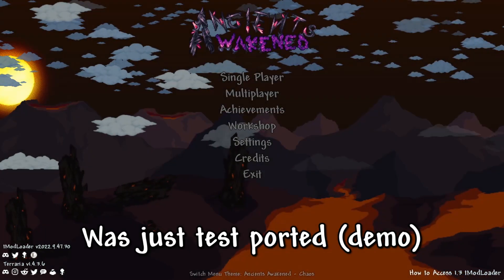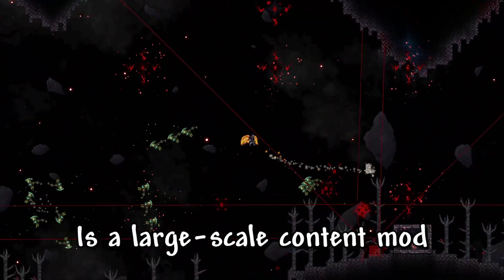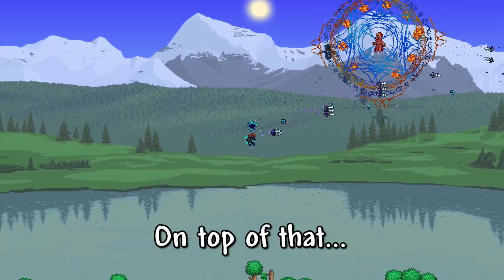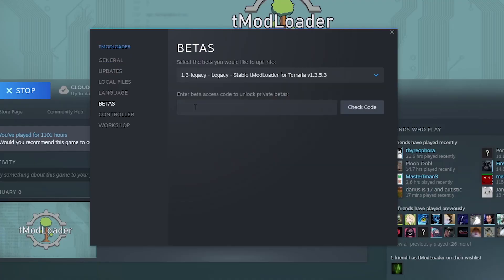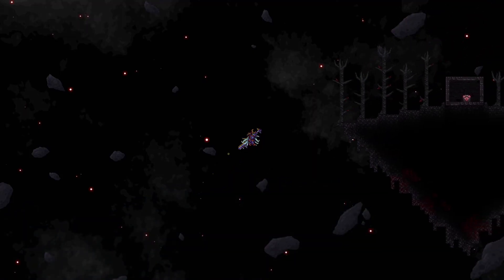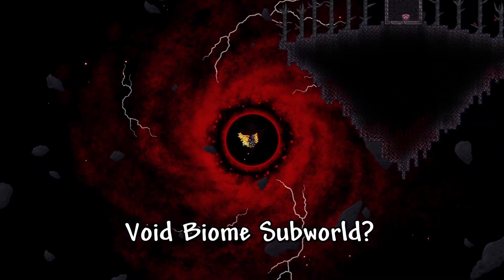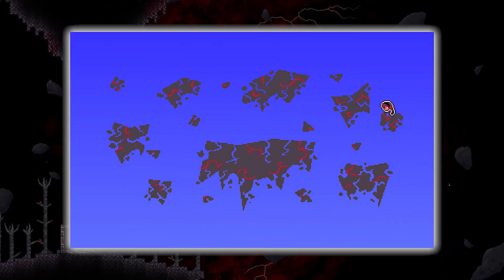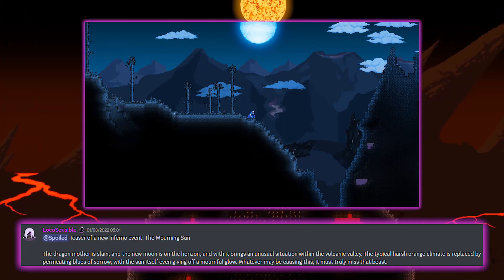The 𝓡𝓮𝓫𝓲𝓻𝓽𝓱 of this Ancient Terraria Mod!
After a long hiatus...This mod will continue development with 1.4! This video will showcase some of the features ported so far and also how you can test this version of Ancients Awakened!

DEMO: This means it's early in development...any bugs or issues I suggest you report them to their official discord server ~ thanks!

If you enjoyed this video I would appreciate it if you liked the video and shared it with a friend.

~ How to Access Ancients Awakened 1.4 ~
1.
2. Complete any necessary verification to access channels
3. Visit the "mod-downloads" channel
4. Download the latest "AAMod.tmod" file
5. Place AAMod.tmod into the following folder...
6. Documents ► My Games ► Terraria ► tModLoader ► Mods
7. Load up tModloader 1.4 (current stable version) and play!

► ArmamentDisplay
► Better Blending
► Fancy UI
► True Tooltips 1.4
► zzp198's WeaponOut

~ Timestamps ~
0:00 Ancients Awakened Summary
0:25 What is in this v1.4 DEMO Version?
1:18 Future Content...

This is not the Calamity Mod is a large content mod for Terraria which adds many hours of endgame content and dozens of enemies and bosses dispersed throughout the vanilla game's progression. The Calamity Mod also features several harder difficulty modes, such as Death mode and revengeance mode five new biomes and new structures, a new class, a new leveling mechanic, more than thirty new songs, over fifty recipes for previously uncraftable vanilla items and other assorted changes to vanilla gameplay.

This is not a 100 days, 100 days in terraria, 100 days in Minecraft, 100 day challenge on expert or master mode in 1.4.4 but a showcase of the Ancients Awakened mod, which released its first 1.4 test version!

Extract from the wiki
Ancients Awakened is a huge content mod for Terraria that aims to add many hours of content, including many enemies and bosses scattered throughout Vanilla's Progression. Ancients Awakened also features several new biomes, and tons of new songs, all created by people passionate about the game just like you. Ancients Awakened is being remade for tModLoader 1.4.